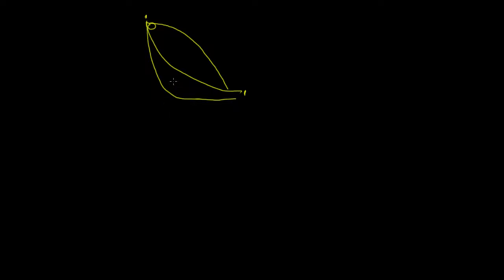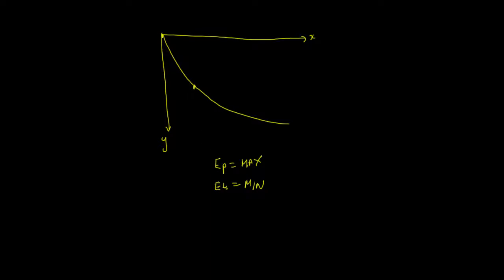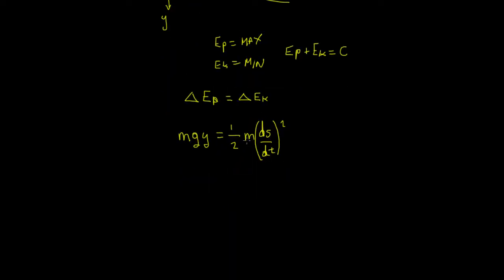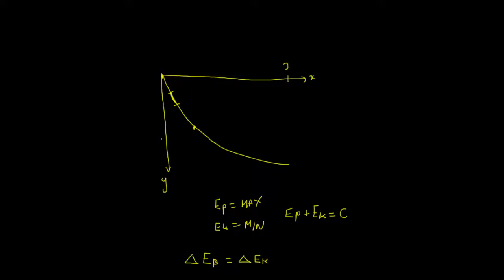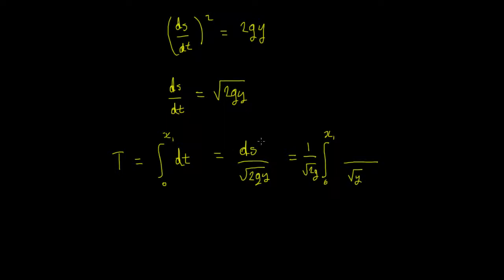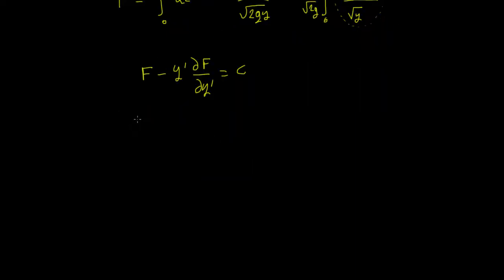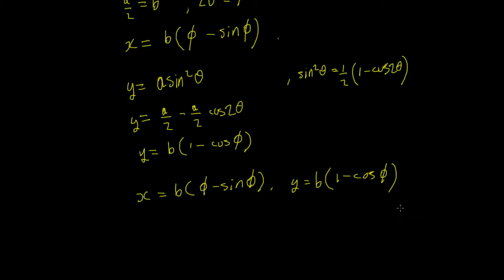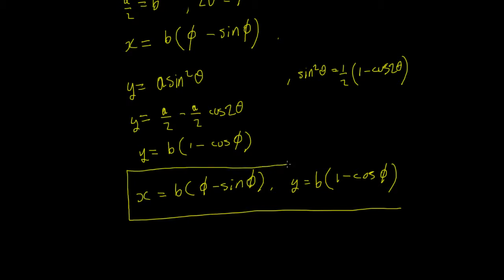Calculus of Variations Brachistochrone